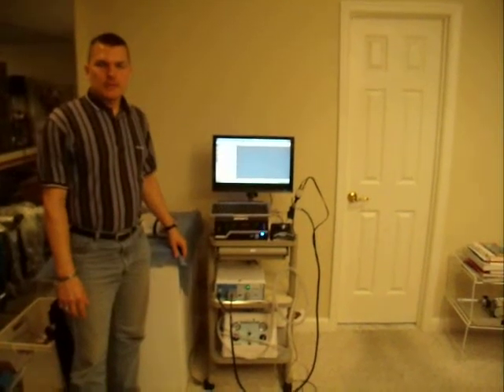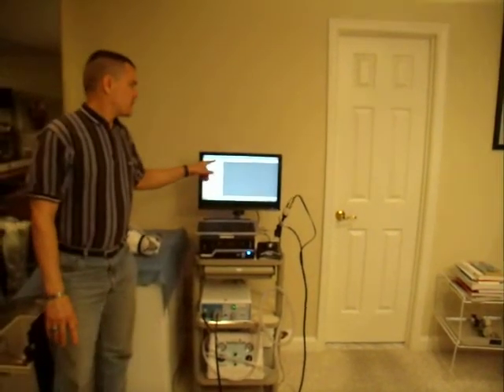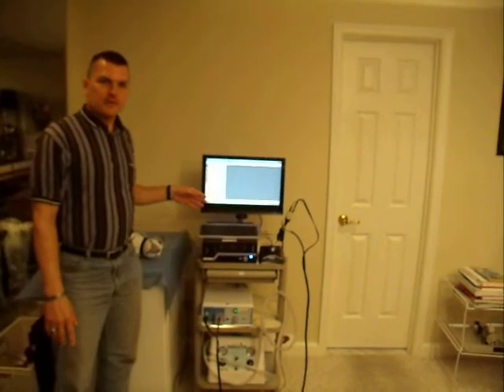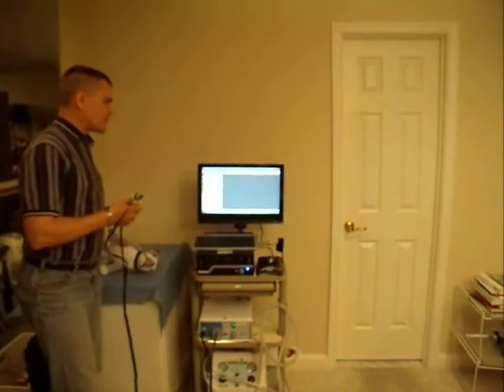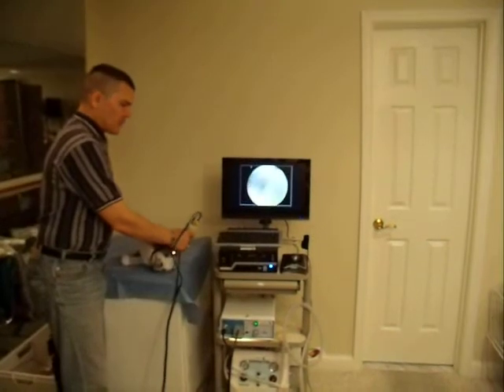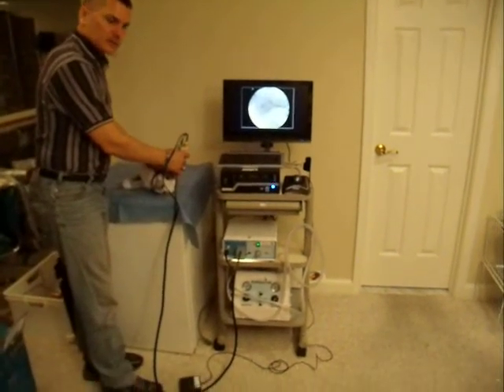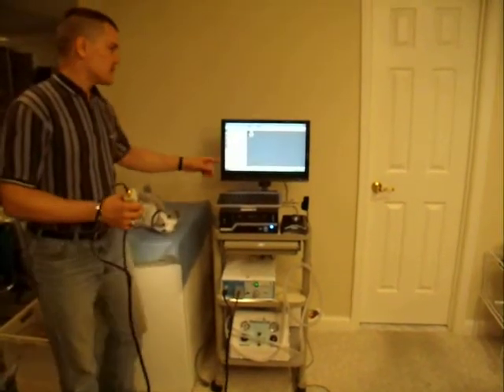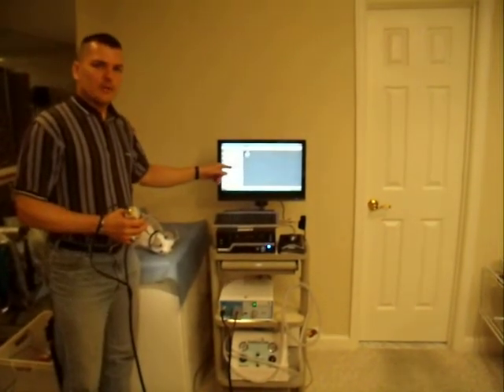OtoPet Video Vetscope Capturing an Image